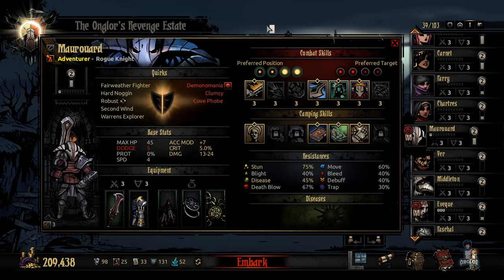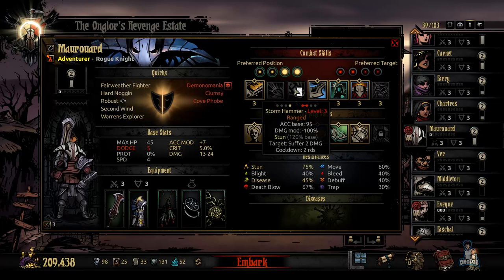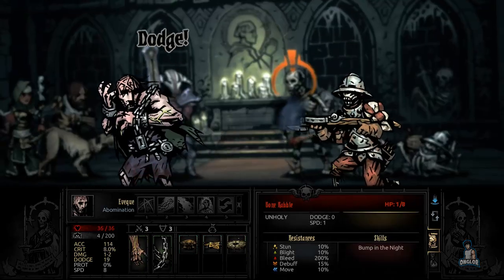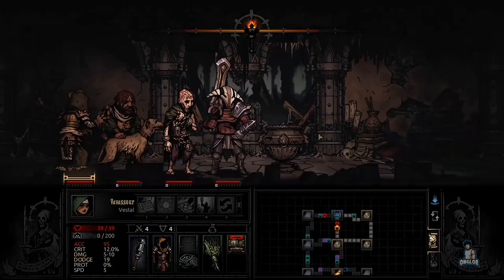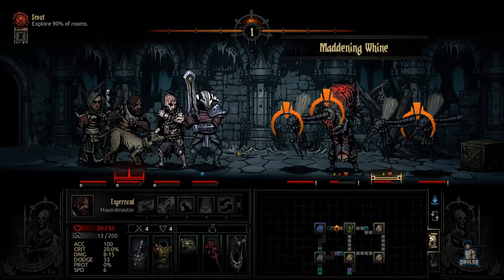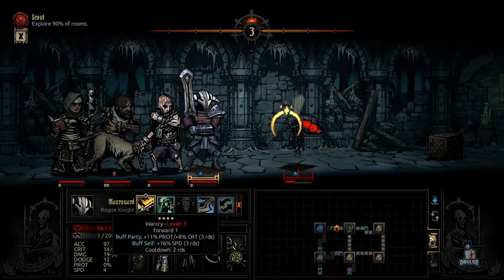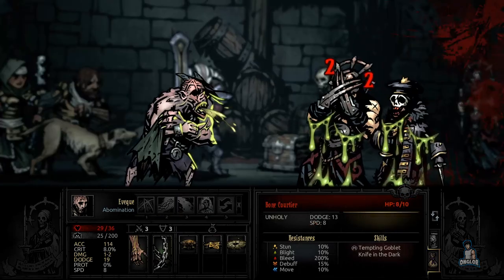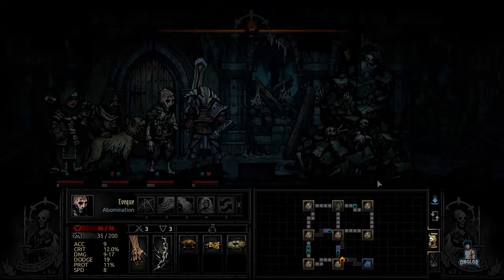Darkest Dungeon: Sven the Rogue Knight Class Mod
Hey everyone its Onglor. Today we will be playing Sven a class mod for darkest dungeon. Hope you enjoy the video.